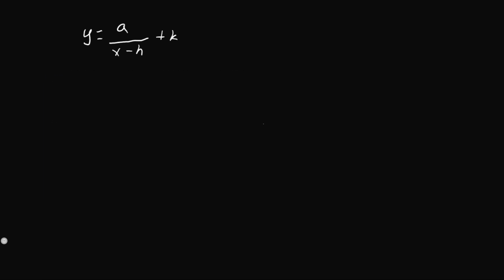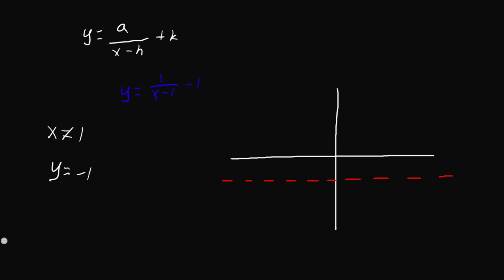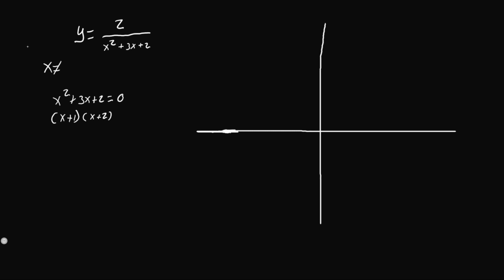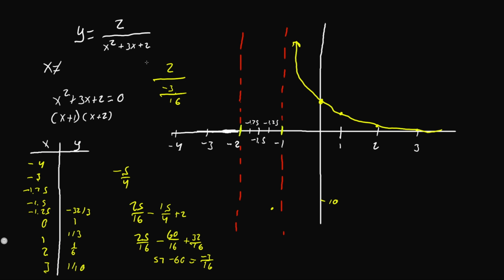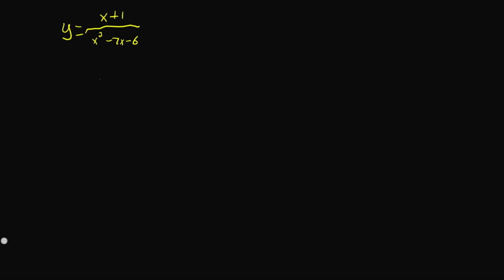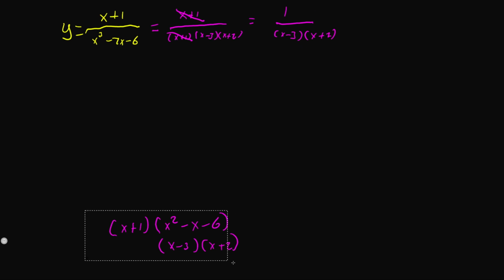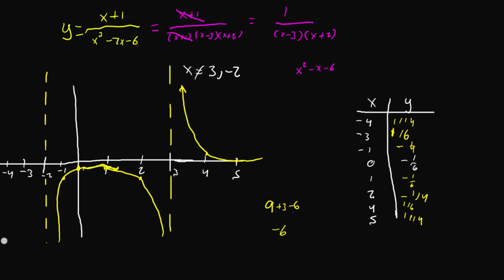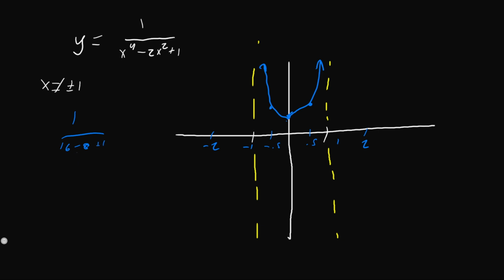Graphing Rational functions (easy examples)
In this video i will talk about graphing rational functions and will show some examples.